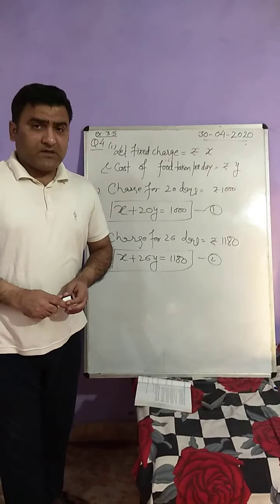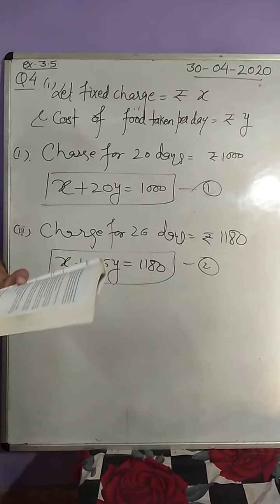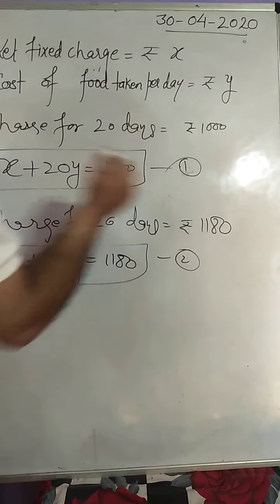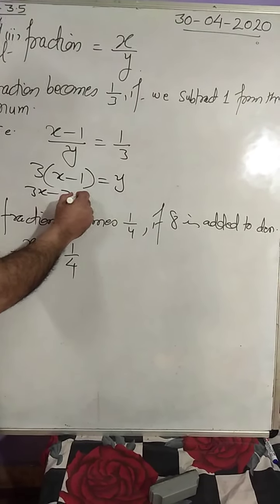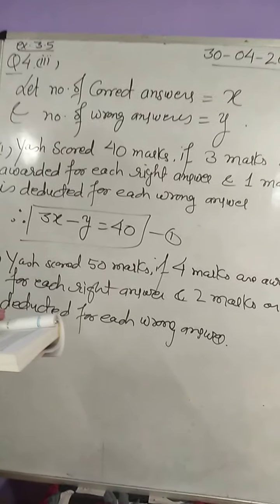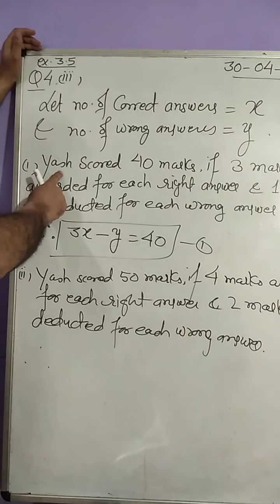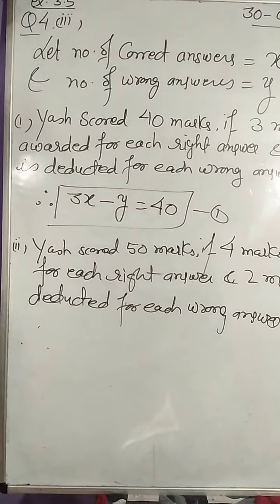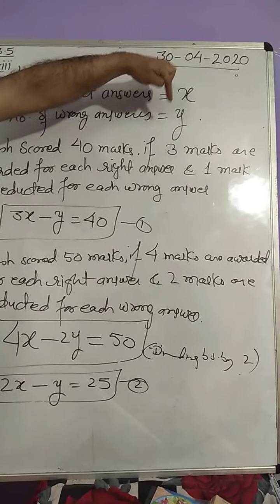Ex 3.5 , Q4 ( i, ii and iii ) ,Class X, Mathematics